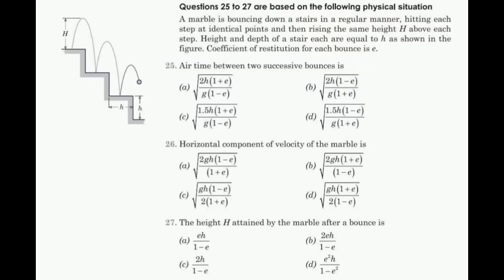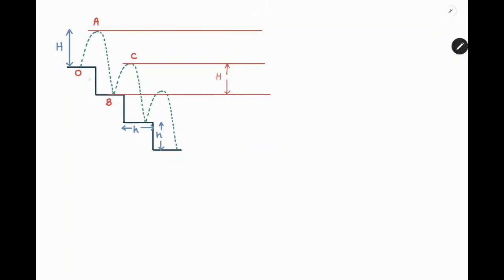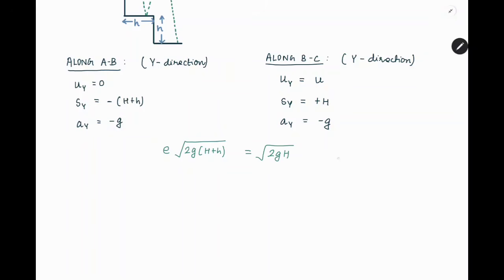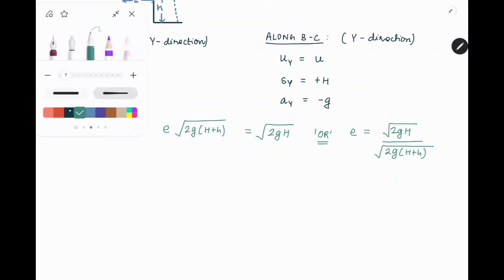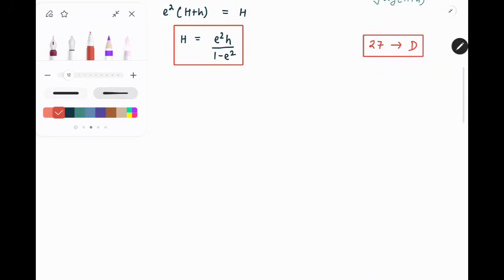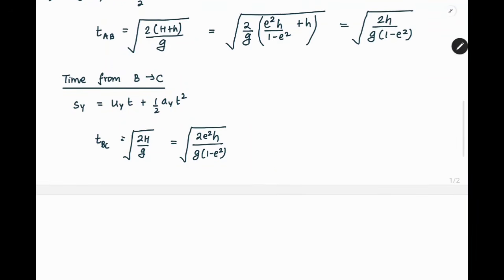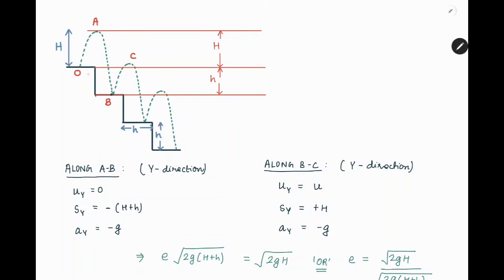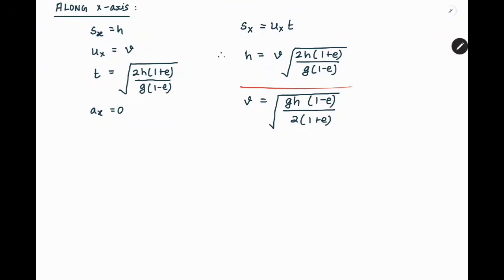JEE Advanced / Olympiad Physics: Marble Bouncing Down Stairs | Coefficient of Restitution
In this video, I solve a classic JEE Mains/Advanced physics problem involving a marble bouncing down a staircase, as shown in the question image. We analyze the motion step by step using the concepts of the coefficient of restitution, projectile motion, and energy conservation.

What’s covered in this video:

How to find the air time between two successive bounces

Calculation of the horizontal component of velocity after each bounce

Determining the height attained by the marble after a bounce

Explanation of key formulas and the reasoning behind each answer choice

This video is perfect for JEE aspirants looking to master tricky problems on collisions, restitution, and projectile motion. Watch till the end to strengthen your understanding and boost your exam confidence!